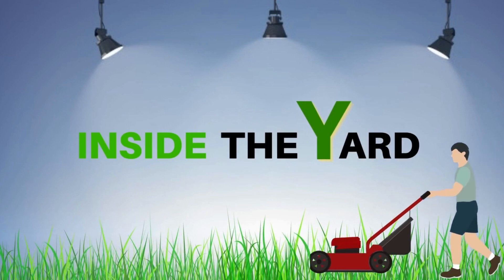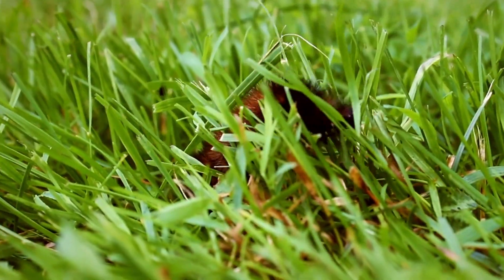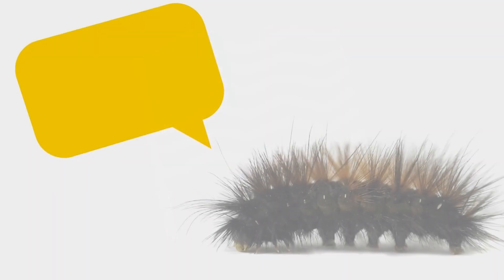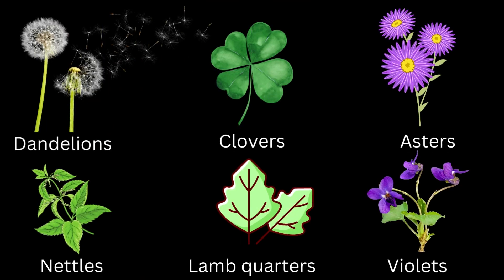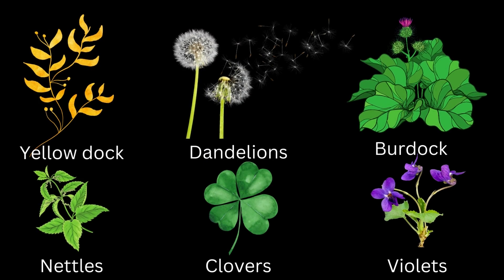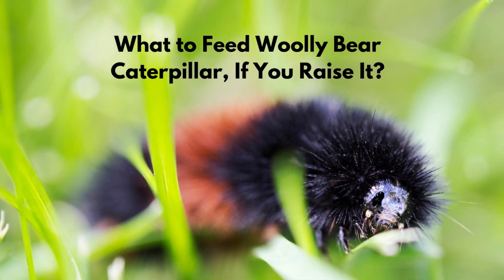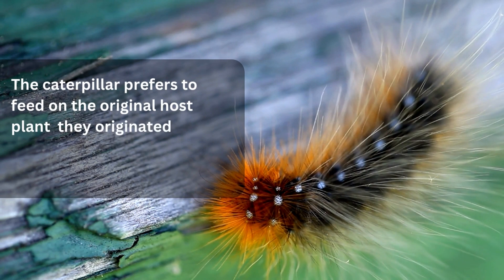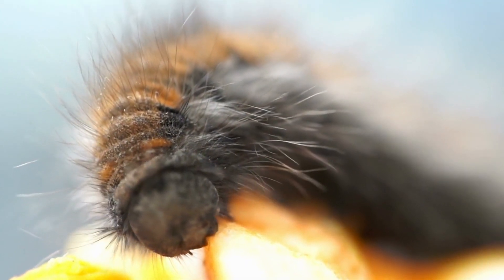What Does A Woolly Bear Caterpillar Eat?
What does a woolly bear caterpillar eat? A woolly bear caterpillar eats various types of herbs. Asides from herbs, they also eat other plant materials.

Woolly bear caterpillars are herbivores, so they have a plant-based diet. So, today we will discuss the eating habit of the woolly bear caterpillar.